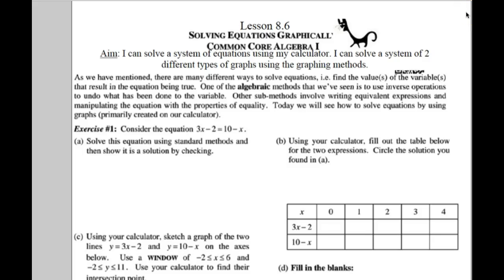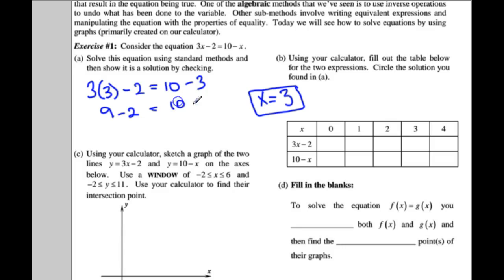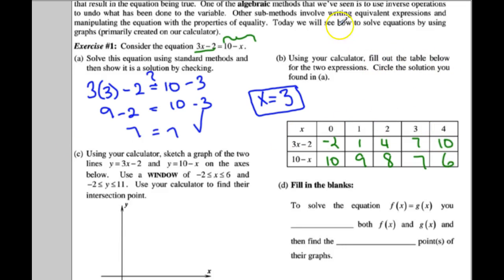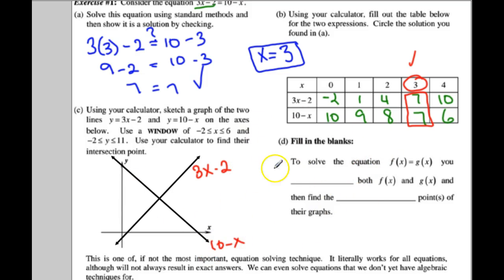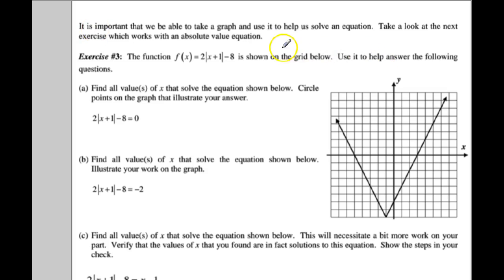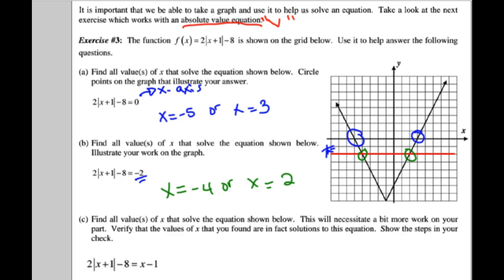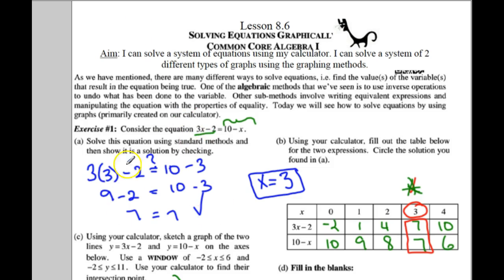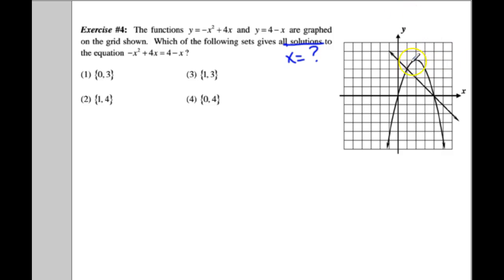8.6: Solving Equations Grapphically